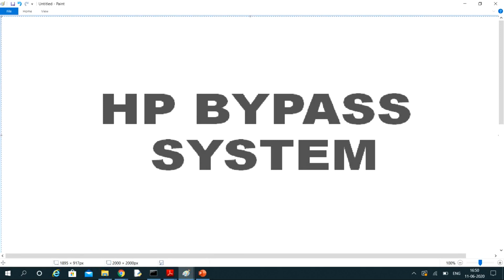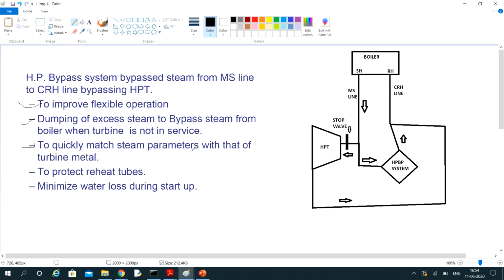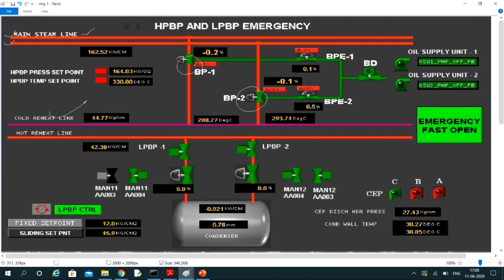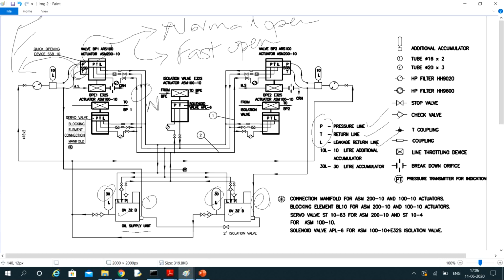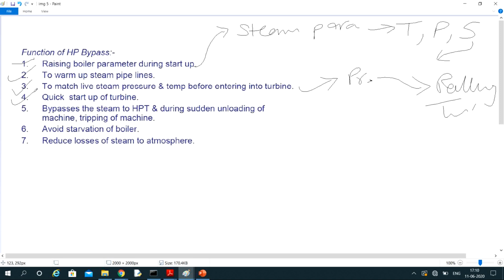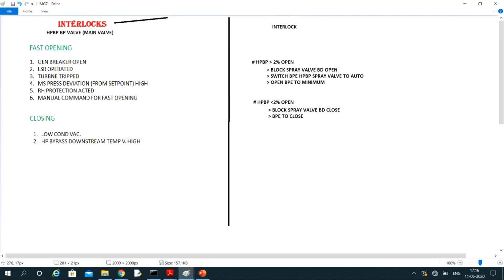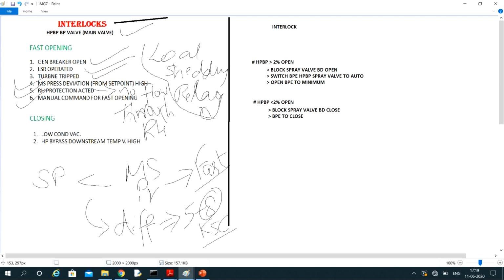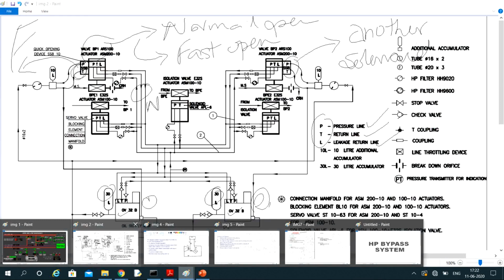HP BYPASS Function & Requirement in power Plant in details || How HPBP works:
In this video we will discuss about detailed function and requirements of HP BYPASS in Power Plant. Also we will discuss about operation of HPBP.